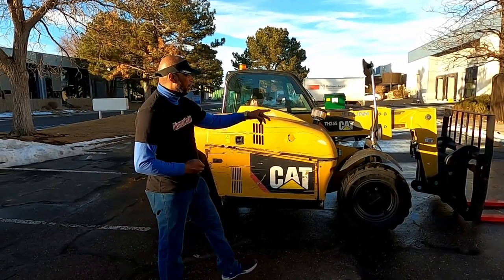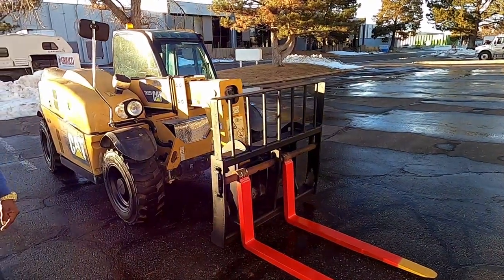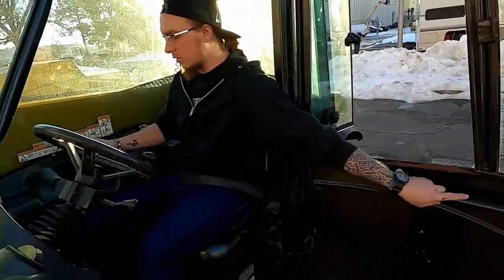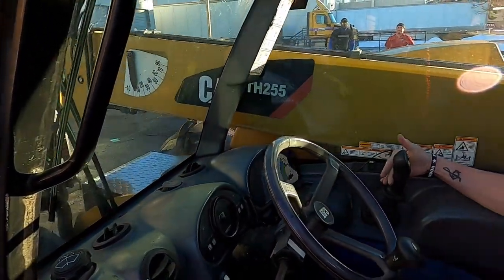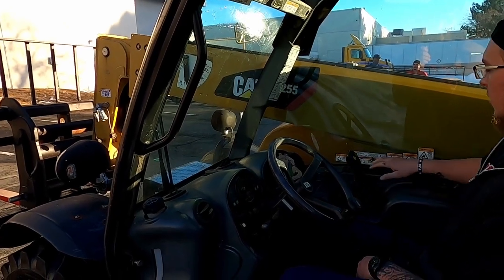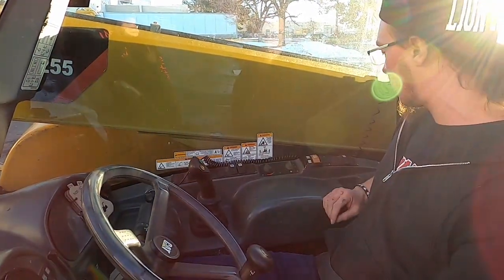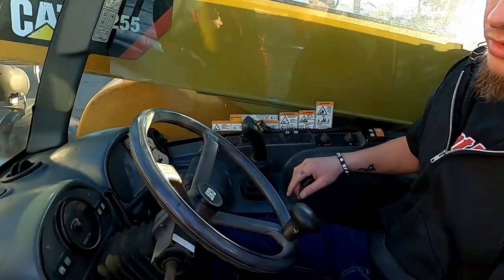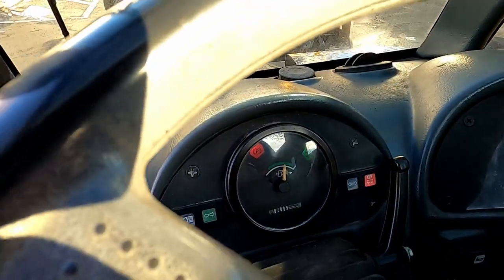CATERPILLAR TH255 5,500lb Diesel #0134 - Telehandler for Sale